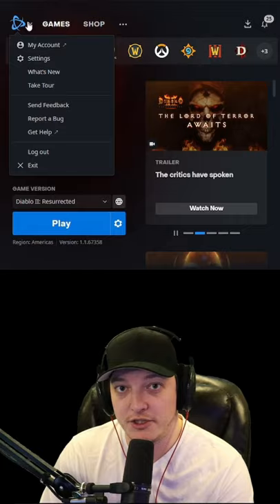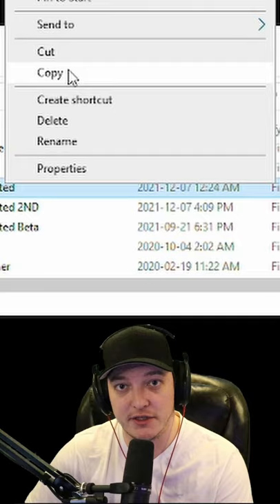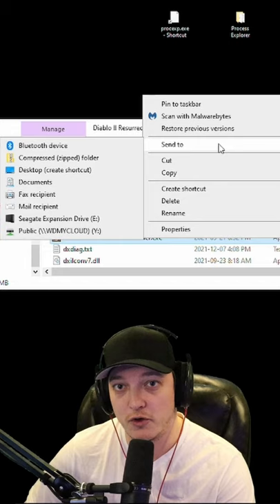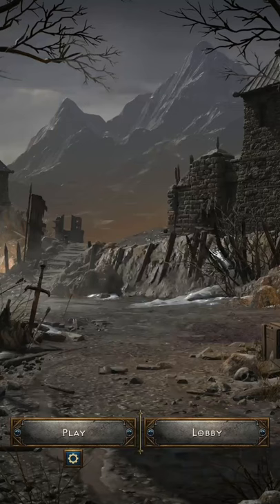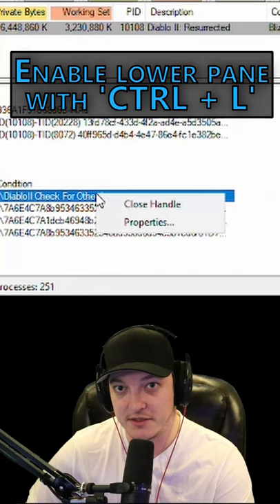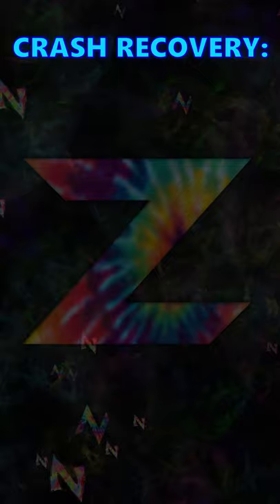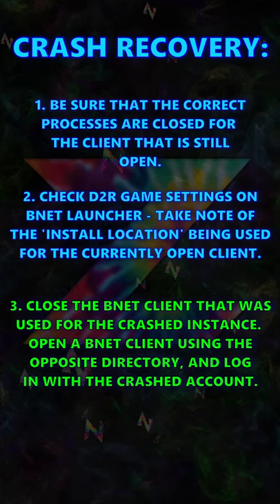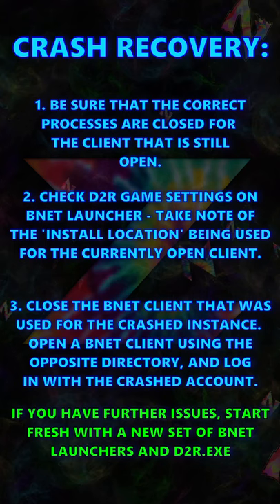Diablo 2 Resurrected Multi-Box Guide (NO 3RD PARTY MULTIBOX SOFTWARE REQUIRED)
Diablo 2 Resurrected Multi-Box Guide (NO 3RD PARTY MULTIBOX SOFTWARE REQUIRED) Video